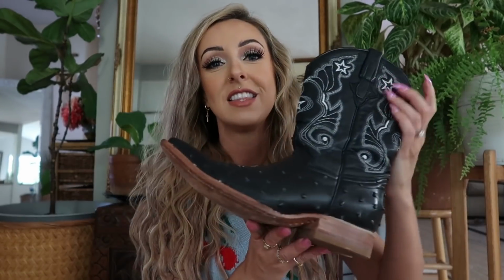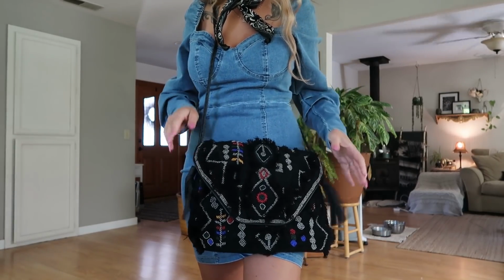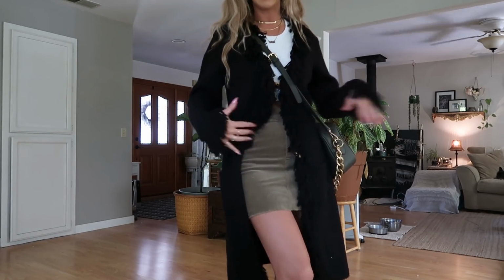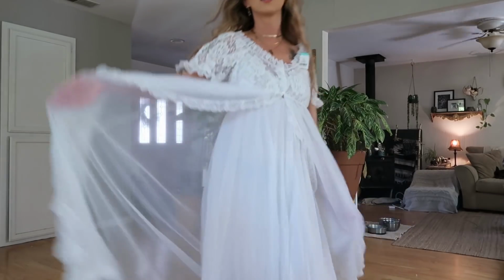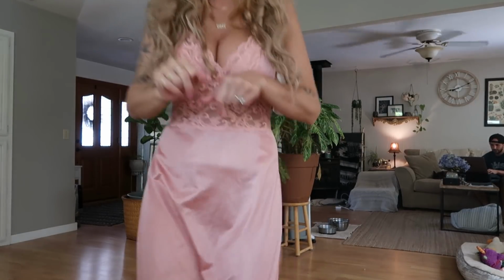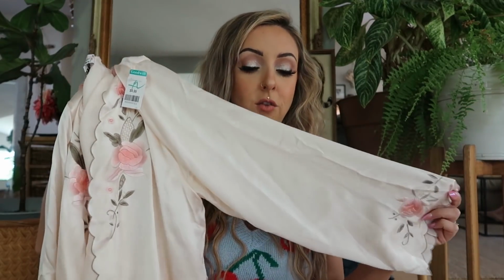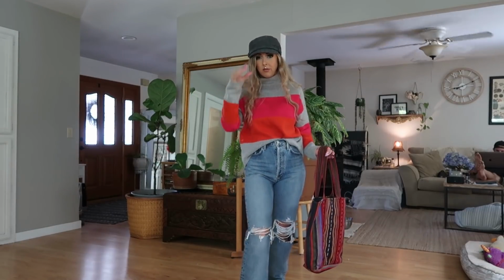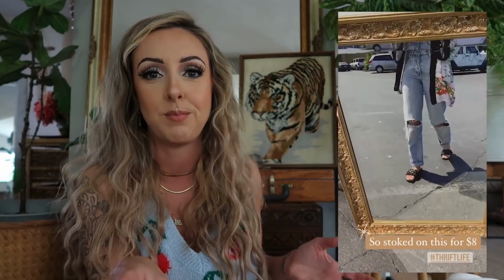BEST THRIFT HAUL | AMAZING FALL BOOTS, VINTAGE KIMONOS & SLEEPWEAR FT. DOSSIER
I had the best thrift haul and wanted to show you guys everything I found at Goodwill in my last Vlog (linked below). I found so many fun fall trends that I wanted to shop for this new season. I found the best thrifted boots and vintage sleepwear and kimonos! I also noted some things Im putting on my thrift wants list!

SHOP DOSSIER ↓
     • I got Woody Sage & Tobacco Vanille! LOVED both for summer!!!

ABOUT ME:
I am 32 years old and I live in the foothills of Northern California. I am married with two dogs. I love thrift shopping, beauty/skincare and traveling in our RV!

MY MEASUREMENTS ↓
Height: 5'2"  around 110 lbs
Tops: Small (although I am heavier chested)
Waist: 28" Hip: 36" Inseam: 25" Bust: 34' Bra Size: 32DDD
Bottoms: Size 25/26 or 0
Shoe: 6 or size EUR 37

VLOG CAMERA